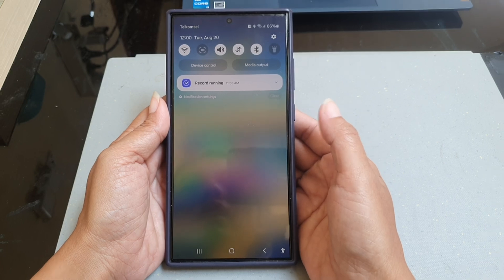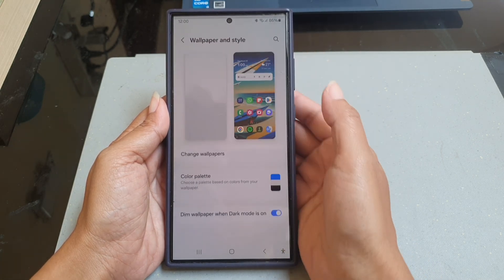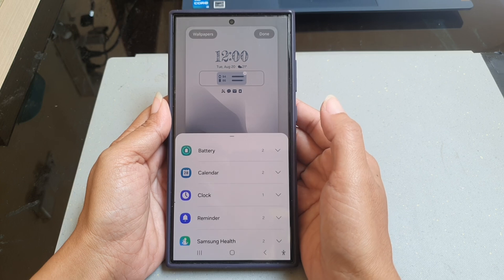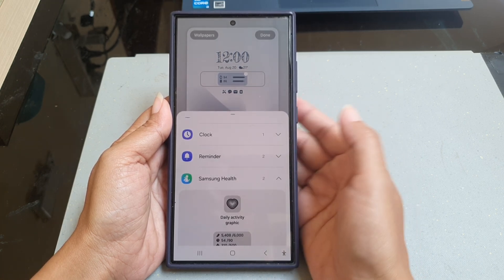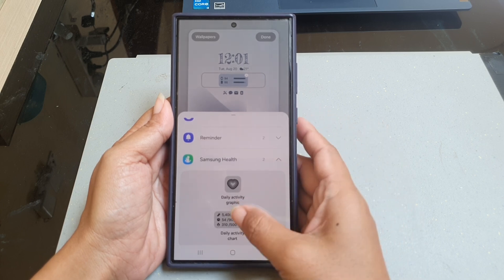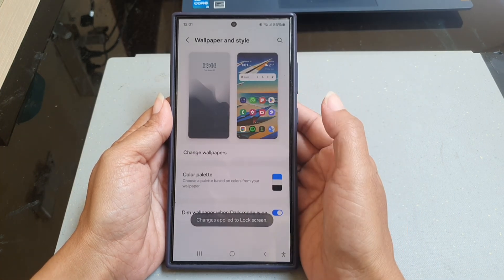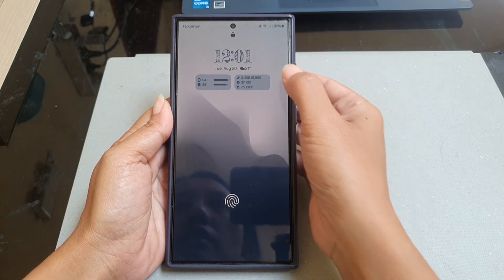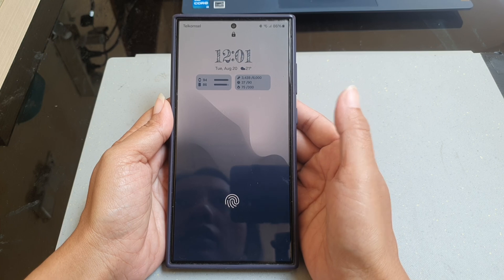How to display Samsung Health Steps on your lock screen on Samsung Galaxy S24 Ultra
In this video, you will find the steps on how to display Samsung Health Steps on your lock screen on Samsung Galaxy S24/S24+/S24 Ultra.

To display Samsung Health Steps on your lock screen on Samsung Galaxy S24 Ultra, you have to add daily activity chart widget to the widget bar on your lock screen by using the following steps:
- Tap Wallpaper and style.
- Tap the lock screen thumbnail.
- Tap the widgets bar.
- Scroll down the widgets screen to find Samsung health.
- Tap "Samsung health".
- Tap the "Daily activity chart" widget to add it to the widgets bar.
- Tap "Done" button to save the changes.

By doing this, your phone will display the daily activity chart widget below the lock screen clock. This widget displays your today's steps, active time, and activity calories.